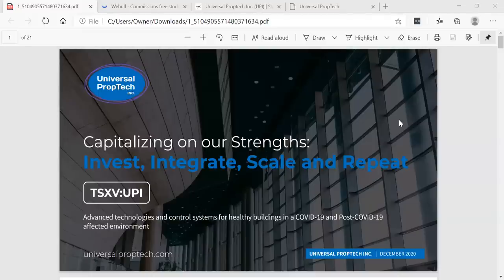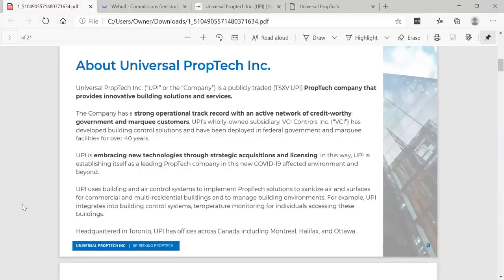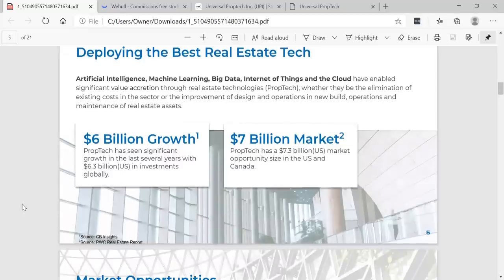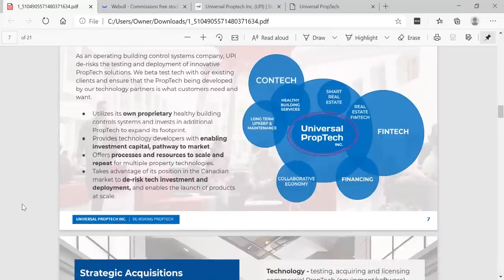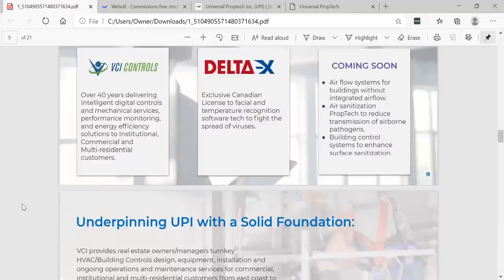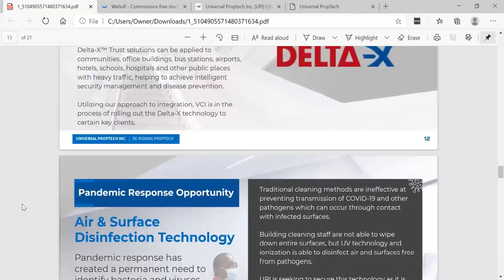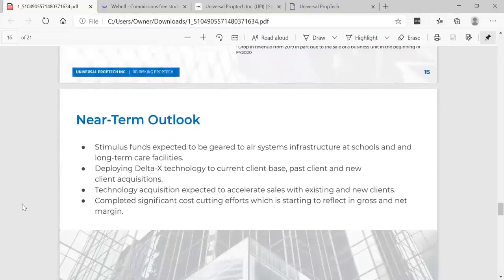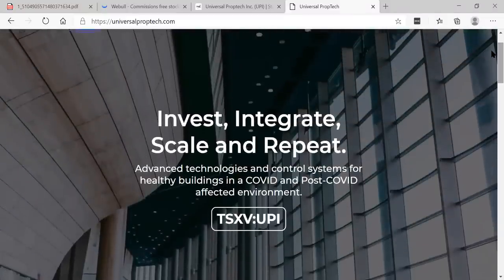New Secret Stock 2021: Universal Proptech Inc. (TSXV: UPI)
New Secret Stock 2021: Universal Proptech Inc. (TSXV: UPI) - December 20, 2020 - RICH TV LIVE - Who We Are
Universal PropTech Inc. (“UPI”) is a publicly traded (TSXV:UPI) PropTech company that provides innovative building solutions.

The company has a strong operational track record with an active network of credit-worthy government customers. UPI’s wholly-owned subsidiary, VCI Controls Inc.’s building control solutions have been used in federal government facilities for over 40 years.

a community for stocks, news, and trending topics.

RICH TV LIVE INC. company profiles and other investor relations materials, publications or presentations, including web content, are based on data obtained from sources we believe to be reliable but are not guaranteed as to accuracy and are not purported to be complete. As such, the information should not be construed as advice designed to meet the particular investment needs of any investor. Any opinions expressed in RICH TV LIVE reports company profiles or other investor relations materials and presentations are subject to change. RICH TV LIVE INC. has been sponsored $1,000 CAD for this video presentation.